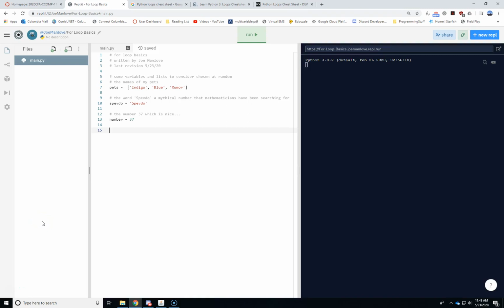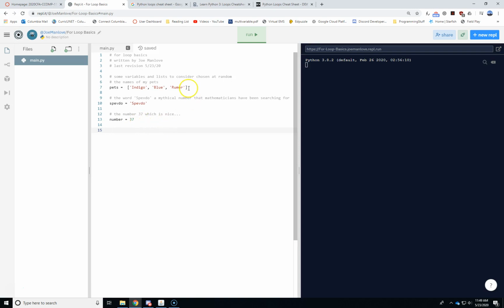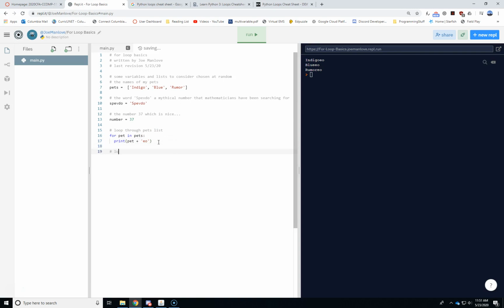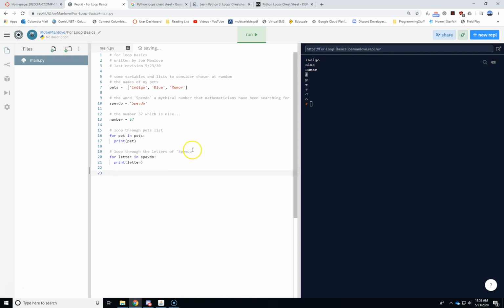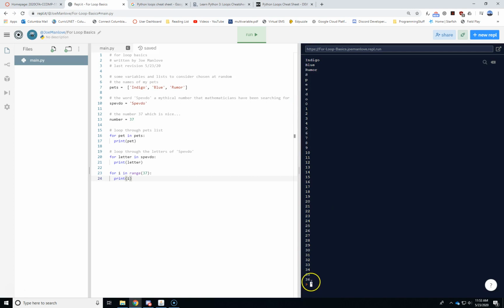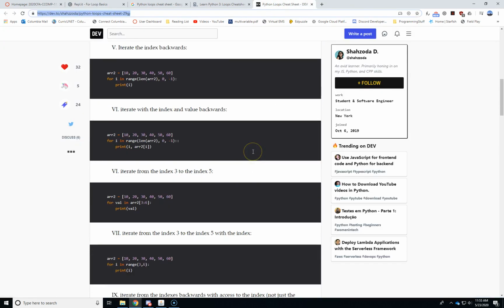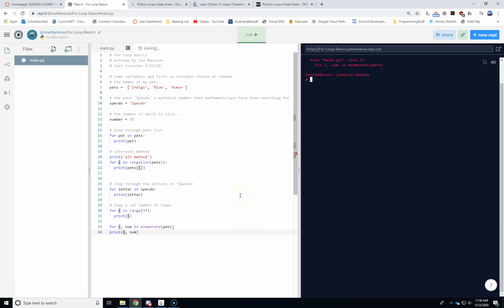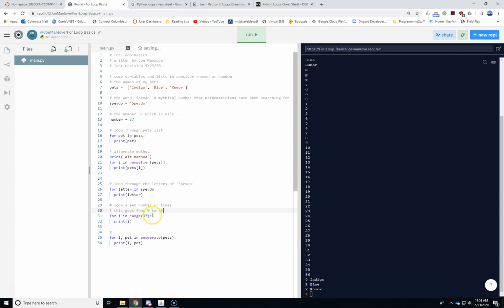For Loop Basics